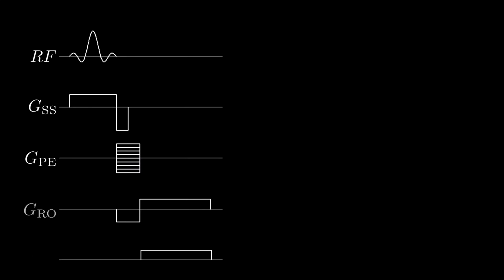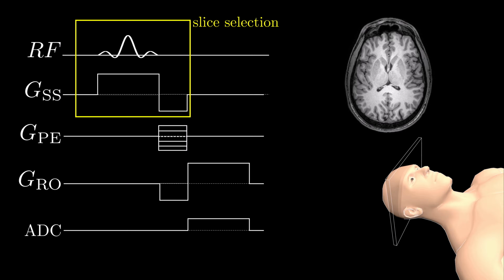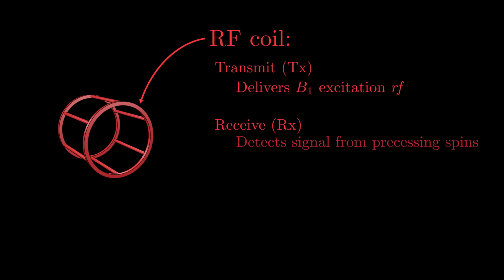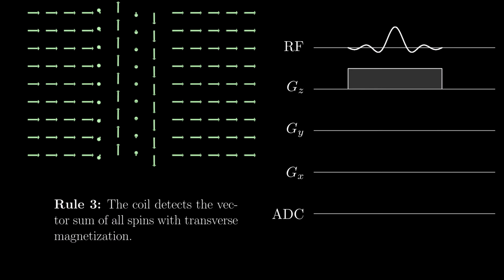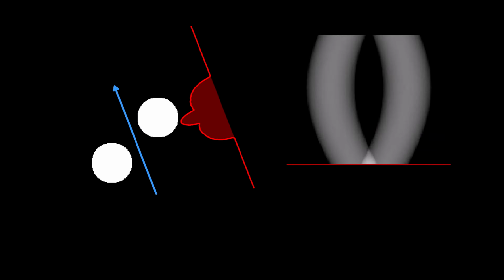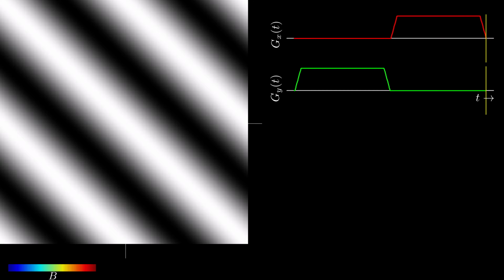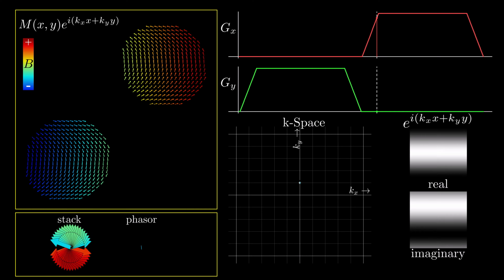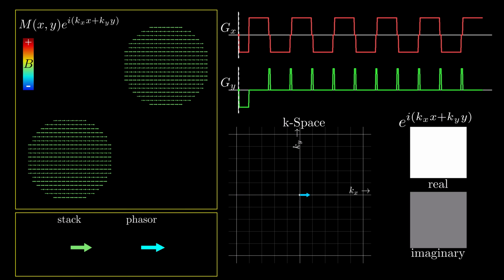How MRI Works - Part 4 - The Gradient Recalled Echo (GRE)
How MRI Works - Part 4 - The Gradient Recalled Echo (GRE) MRI Sequence

0:00 - Intro
1:07 - NMR Review
2:14 - Laboratory/Rotating Reference Frames
4:18 - The Gradient Echo
7:28 - GRE Overview
10:52 - Scanner: B0 Magnet
12:57 - Scanner: Gradient Coils
16:45 - Scanner: RF Coil
19:23 - Slice Selection
26:46 - The Signal Equation
29:17 - Frequency Encoding
32:56 - Phase Encoding
36:20 - k-Space and Gradients
44:19 - k-Space and Signal
48:30 - The Gradient Recalled Echo Sequence
52:06 - Phase vs Frequency Encoding
55:42 - Echo Planar Imaging
56:23 - GRE Exercise and Outro